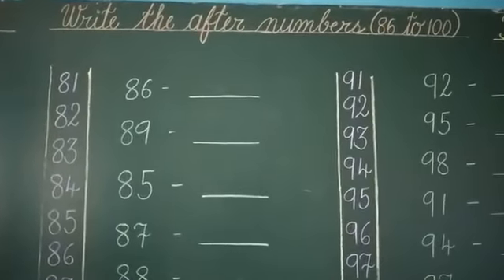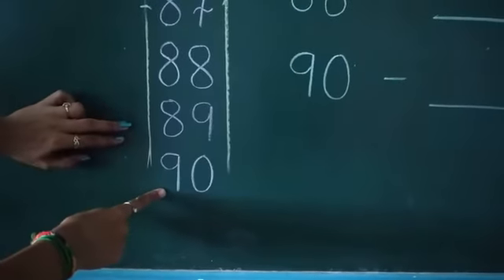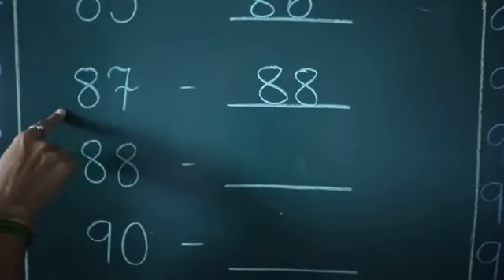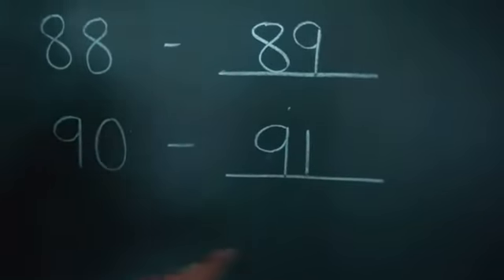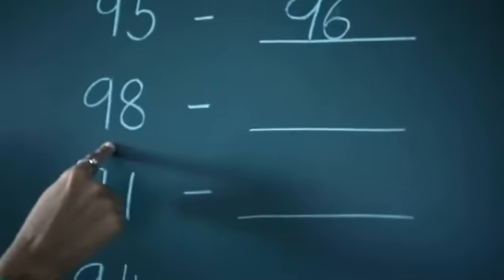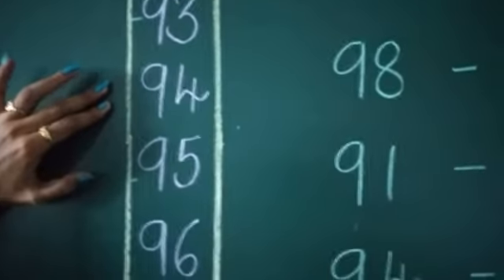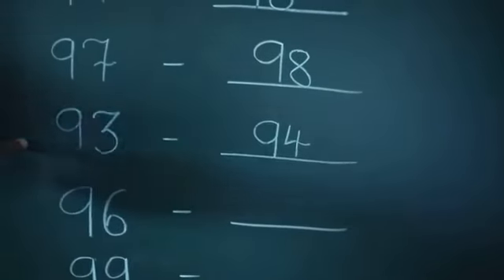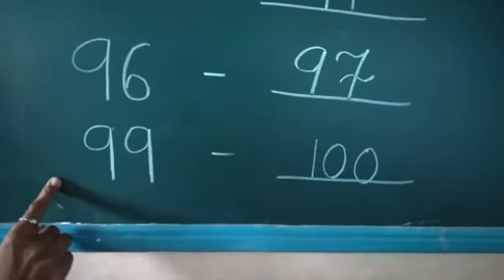Sr.kg,,,,,After numbers ( 86 to 100 ),,,,,,Sub. - Maths